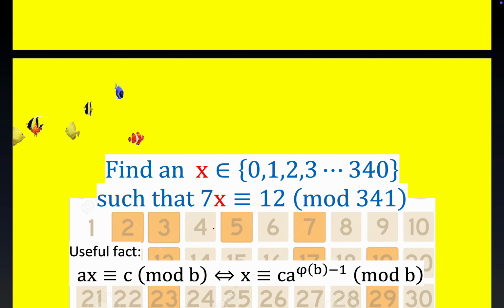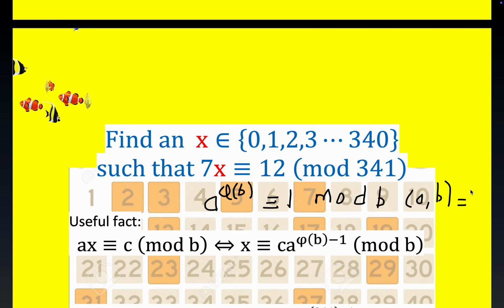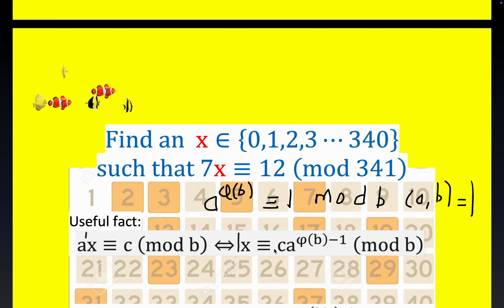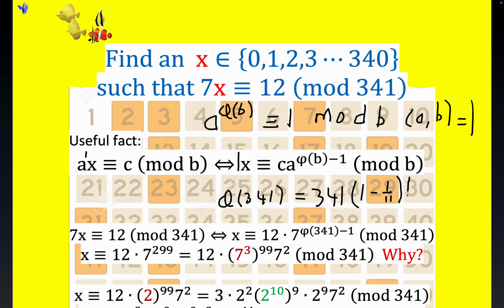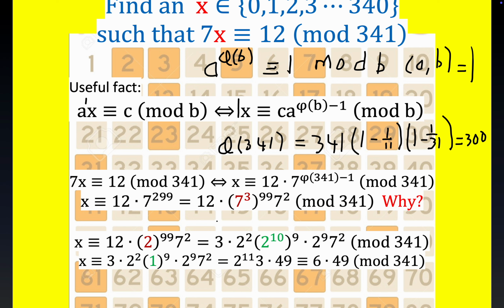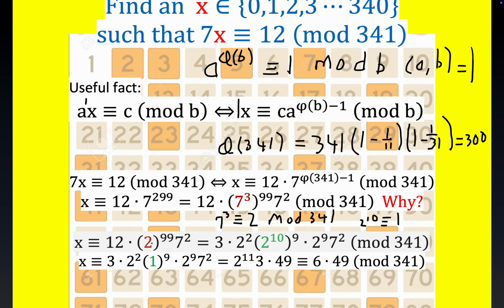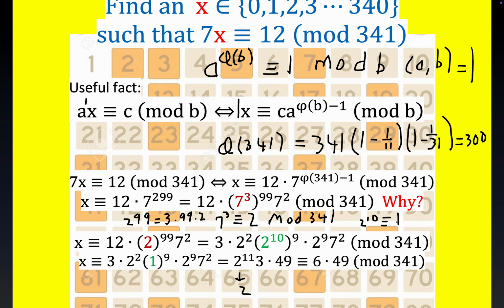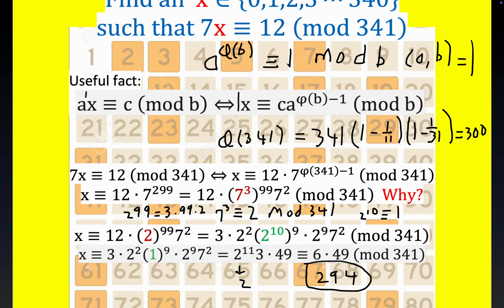Find an x∈{0,1,2,3⋯340} such that 7x≡12 (mod 341)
We use the theorem ax≡c (mod b) ⇔ x≡ca^(φ(b)-1)  (mod b) which is a homework problem in the Euler Phi Section of Vanden Eynden's number theory text. The integer a and the modulus b must be coprime. It is an immediate result following from a^φ(b)≡1 and laws of exponents.
Sasha Math Stack Exchange, versatile Wolfram employee,covered totient/Phi Function November 2011.

The 3 digit modulus of 341 makes this problem difficult to guess and check/test. Tutor Emily Listmann espouses various strategies for guessing on tests. This is disappointing as it is not towards the sounder approach of just learning the subject matter well enough to NOT have to guess.

φ(341)= 341(10/11)(30/31)=300 since 341 has a prime factorization of 11 times 31. Möbius function of 341 is (-1)^2 =1 due to the two distinct prime factors.